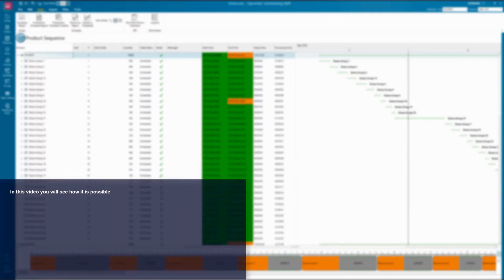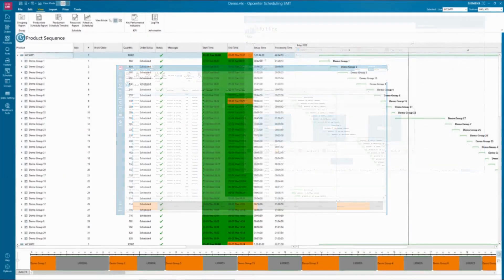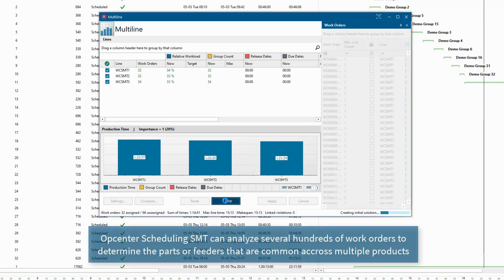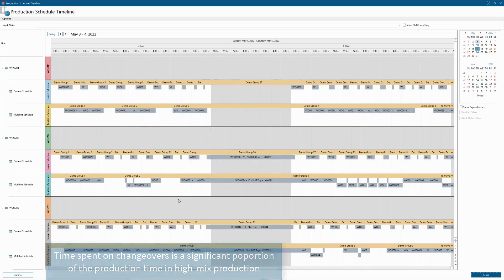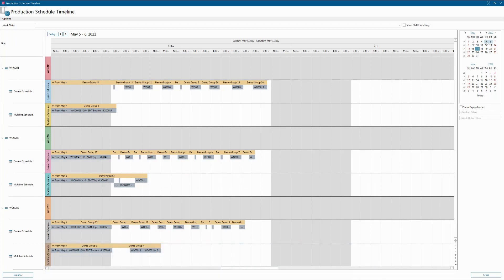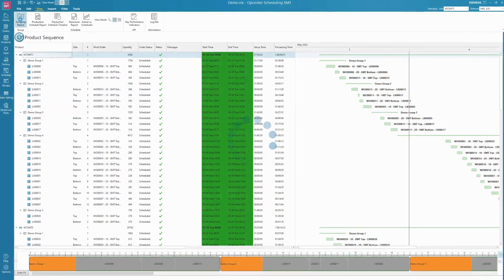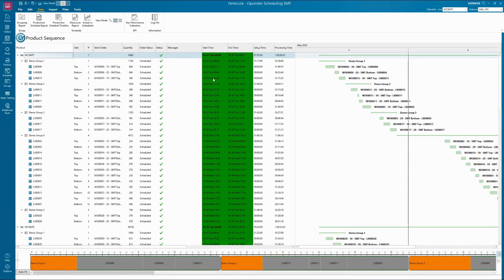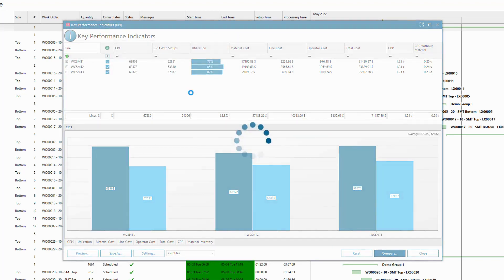Opcenter Scheduling SMT -Optimizing productivity by minimizing machine setup time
Opcenter™ Scheduling SMT software is a planning and scheduling tool for the electronics manufacturing industry that seamlessly connects the planner to the shop floor. Opcenter Scheduling SMT supports factory planners as they generate production schedules while adhering to a dynamic manufacturing environment and taking into account frequent, real-time changes that occur in the manufacturing stage, especially in high-mix, low-volume production or when introducing a new product.

Opcenter Scheduling SMT, which is part of the Siemens Xcelerator business platform of software, hardware and services, combines data from three sources: (1) machine, line configurations and resource availability from the shop floor, (2) work orders, schedules and work hours from the enterprise resource planning (ERP) system and (3) material availability and location from the supply chain. The combination of all three enables accurate short-term planning while creating a production plan that includes groups per line, static feeder settings, trolley usage, kanban/work-in-process (WIP) and resource allocation. Combining intuitive constraint definition with tight SAP integration makes Opcenter Scheduling SMT an efficient, easy-to-use, decision-supporting tool that
dramatically improves manufacturing efficiency and supports compliance.

Benefits Include:

- Facilitates intelligent SMT line grouping to optimize productivity by minimizing machine setup when manufacturing multiple products
- Provides full SMT line coverage including SMT, test and manual
Uses what-if simulation to enable immediate response to line-down scenarios
- Delivers long-term planning, capacity forecasting and assistance in new equipment investments
- Provides actual versus real-time performance analysis for a rapid response to bottlenecks
- Includes realistic SMT production scheduling based on actual factory capacity
- Opcenter Scheduling SMT can be integrated with Opcenter Advanced Planning and Scheduling (APS).

Features Include:

- Intuitive, easy-to-use production planning
- Effective tool to help meet deadlines and avoid downtime
- What-if scenarios to optimize schedules
- Multi-line work order and product grouping
- Seamless integration with SAP
- Minimize material shortage